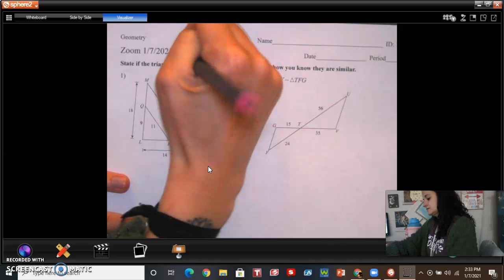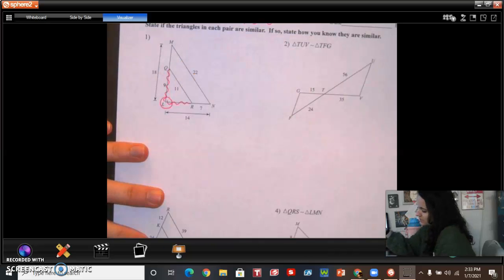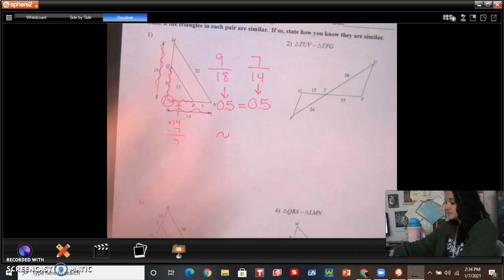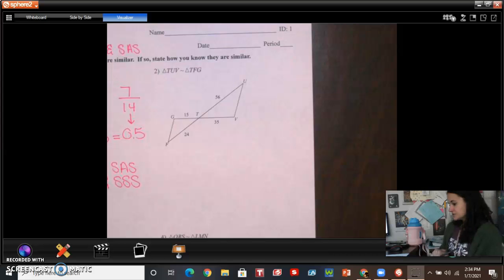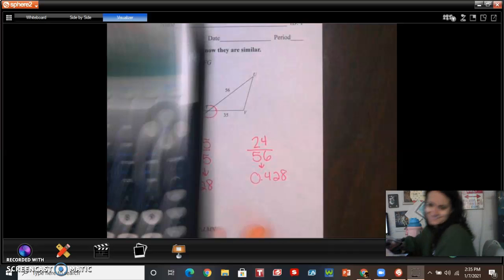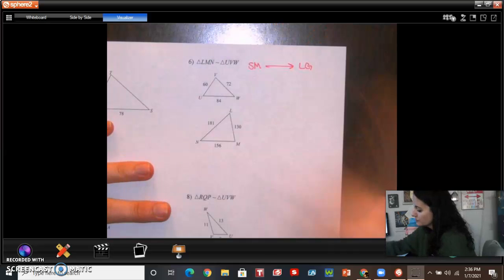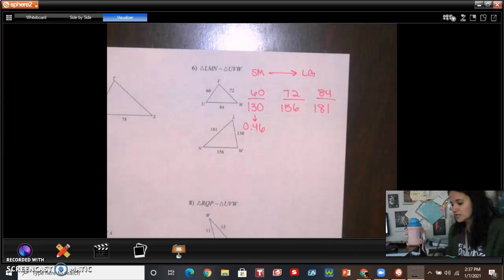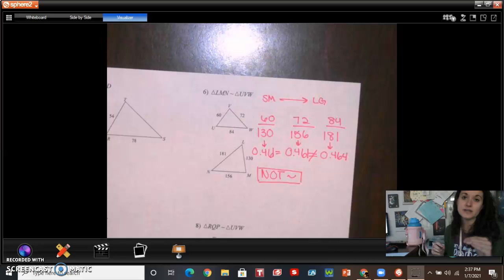Geometry Zoom 1/7/2021